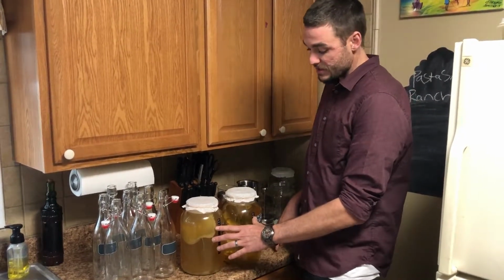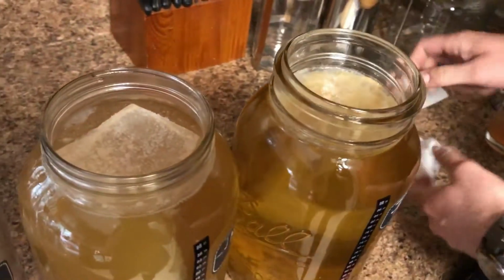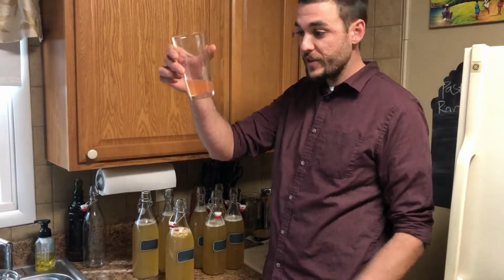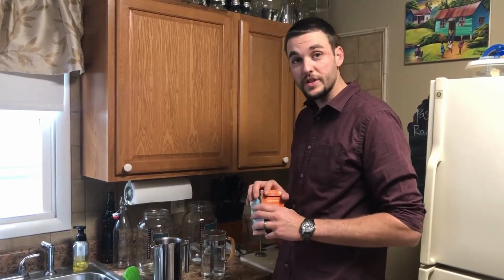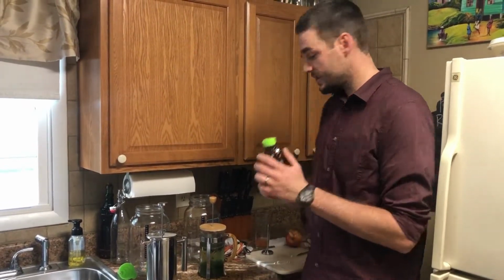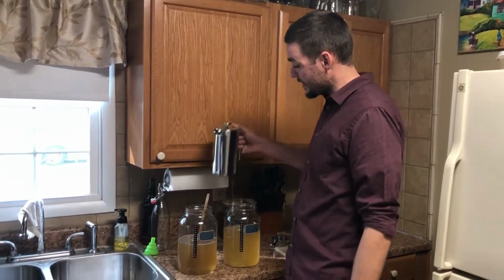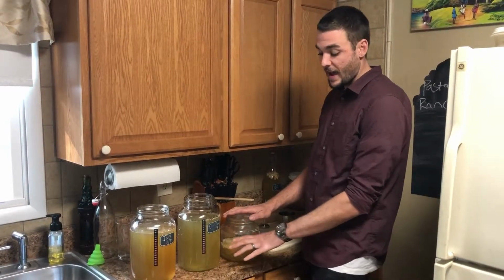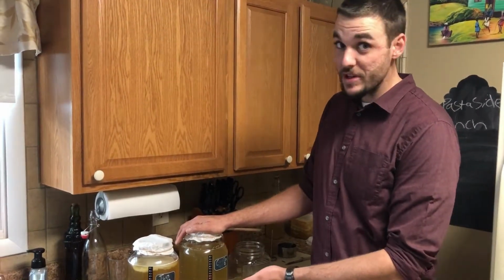How To Ferment Jun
What you will need:
One Gallon Glass Jar, Green Tea, Purified or Non-Chlorinated Water, Raw Honey, Coffee filter or Cloth, and Rubber Band

Gyokuro Jun:
1.) Boil water then let cool to between 120-140 degrees
2.) Add  4-5 Teaspoons of loose leaf tea to french press or you could use anything else with the use of a strainer.
3.) Pour heated water over tea leaves and steep for 10 minutes
4.) In your gallon container add some cool water, then add 1 cup honey and stir until honey dissolves
5.) When tea is done steeping, strain out any loose leaf tea and let cool to room temperature
6.) Once tea is cooled, add to the gallon jar with honey and water, then fill rest of jar with cool water
7.) Add one cup of starter tea, then add scoby directly to the mix
8.) Cover with coffee filter or cloth and secure with rubber band
9.) Let sit out of direct sunlight where temperatures will stay between 65-75 degrees for 3-5 days
10.) Remove scoby, Stir, Bottle, and enjoy! Remember to refrigerate after this point unless doing a second fermentation.

For regular Jun, Steeping temperature can be anywhere from 140-170 degrees. You can also use any regular type green tea either loose leaf or tea bags. For one gallon using tea bags i use 4-5 bags.